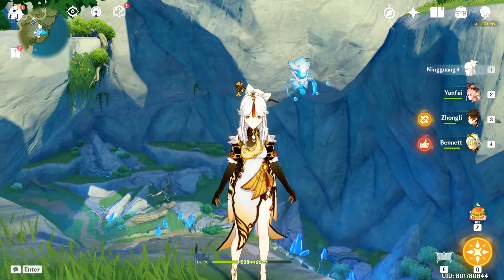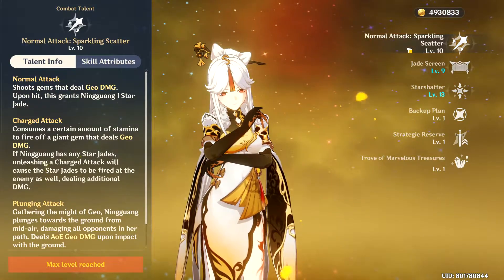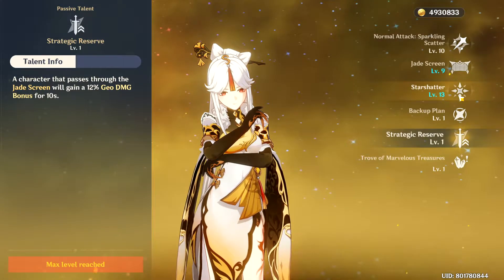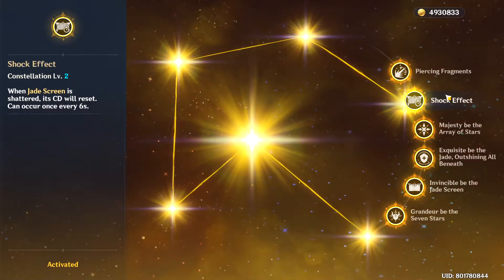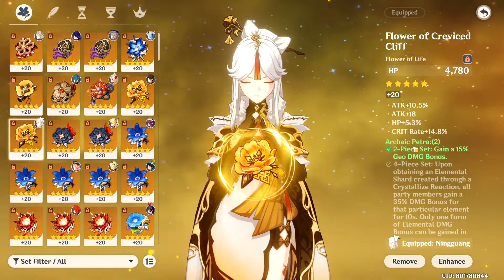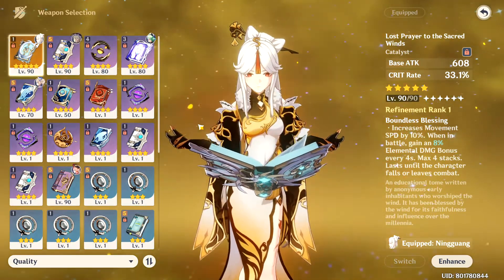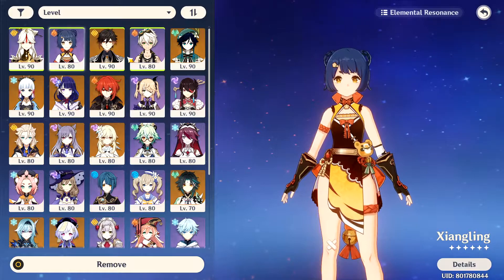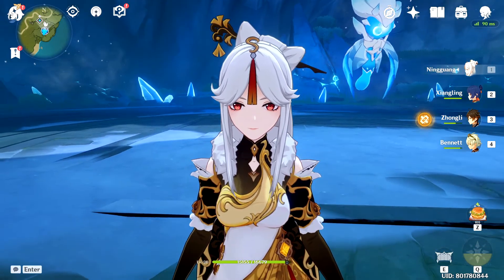HIDDEN 5* NINGGUANG UPDATED COMPLETE GUIDE l Builds, Artifacts, Weapons, Teams & Showcase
Hi I am a Filipino Genshin Impact content creator. I do my best HAHA.

Timestamps
0:00 Showcase
0:21 Intro
0:58 Ningguang Kit
3:28 Ningguang Constellations
4:45 Ningguang Artifact sets
5:49 Weapon Choices
6:47 Team comps
7:30 Conclusion